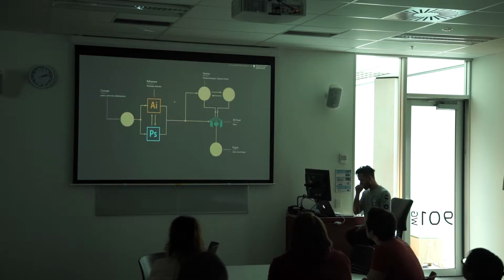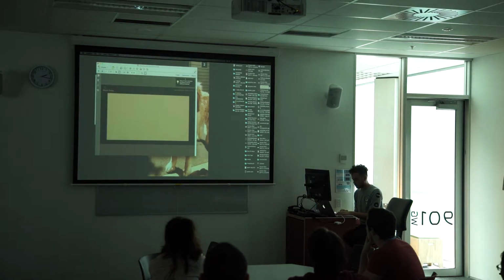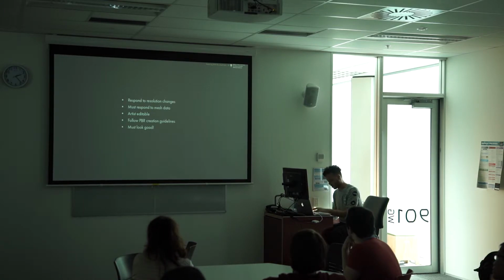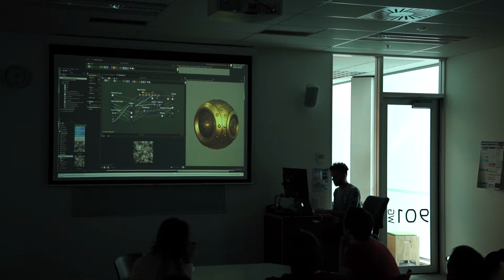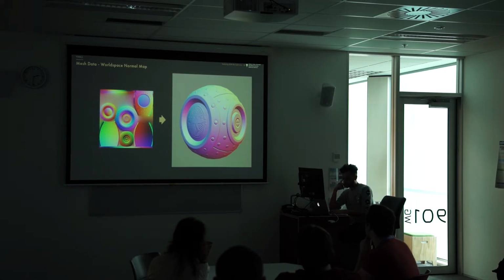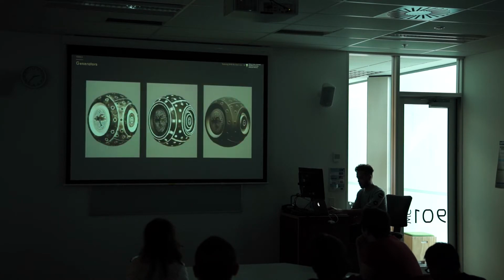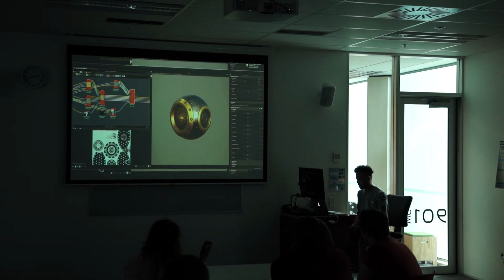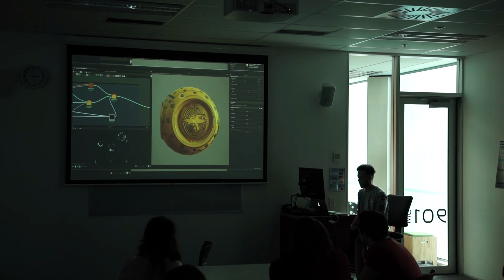NZGDC17 - Texturing with the Dark Arts: Workflows in Substance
Texturing with the Dark Arts: Workflows in Substance - Reuben Smith (@Robbinsmoth)

This talk will be a primer to procedural texturing using Substance Designer, and I will present concepts and techniques that can be used to enhance any art pipeline. I will go over a complete asset creation workflow, briefly covering model prep and setup setup in Maya, right through to a fully textured asset using various procedural modelling techniques in Substance.